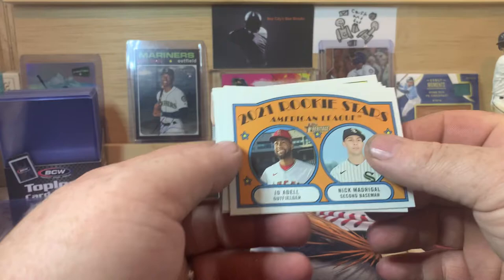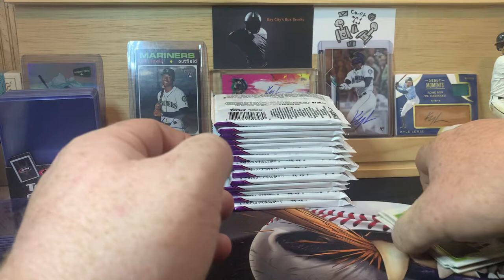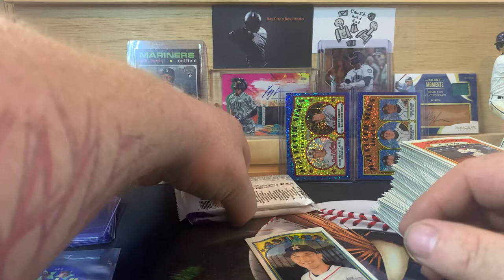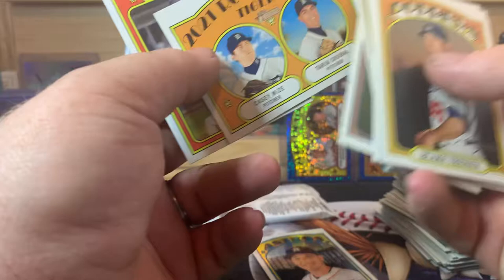💥 2021 Topps Heritage! Hit Found!!! 💥